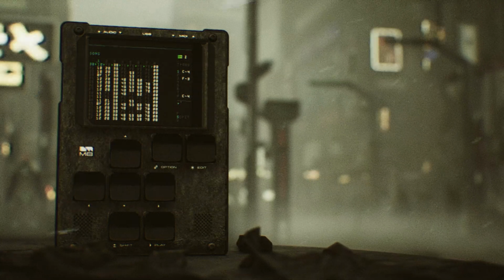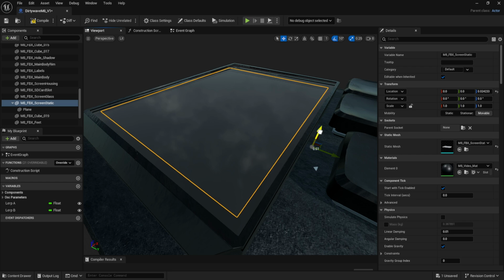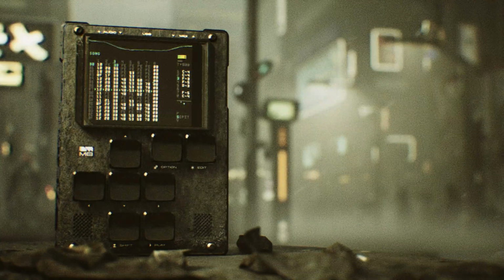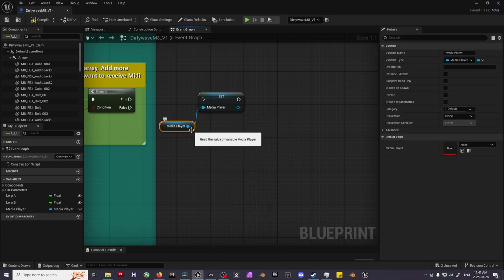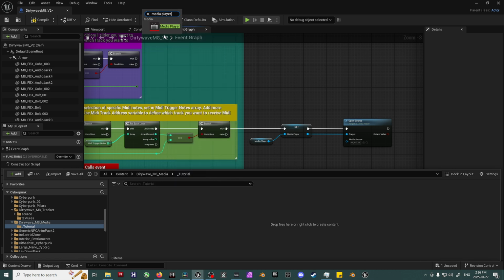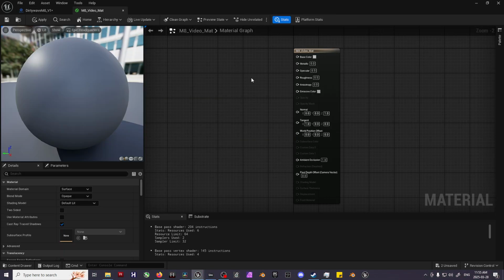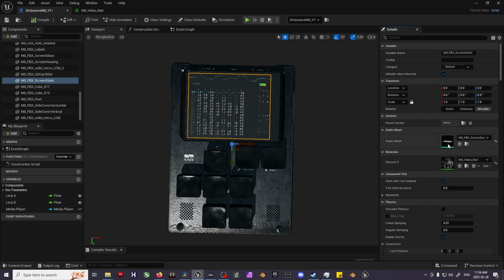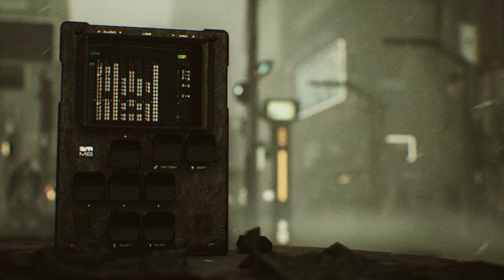Playing/triggering videos in Unreal Engine with MIDI/OSC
Here's a little tutorial regarding how I set up my Dirtywave M8 3D model for my reactive visualizers.
It's just a matter of texturing the model, importing a video clip and building a blueprint that starts/restarts a video upon receiving an OSC message.

If you'd happen to be interested in making your own Unreal Engine visualizers, you can freely download the Unreal Engine blueprints and Ableton Live MaxForLive devices on my GitHub page.

Be sure to check out my Unreal Engine playlists for more information regarding this.